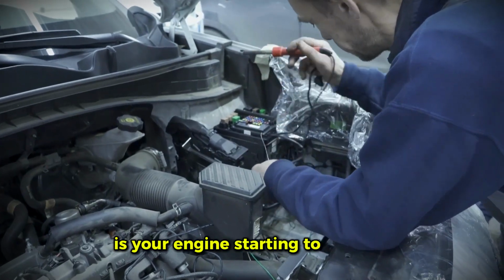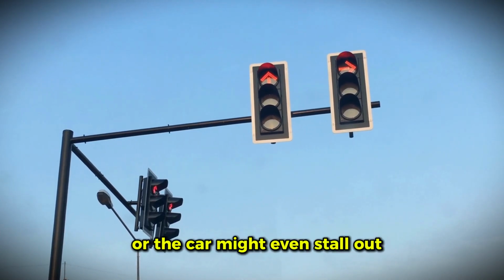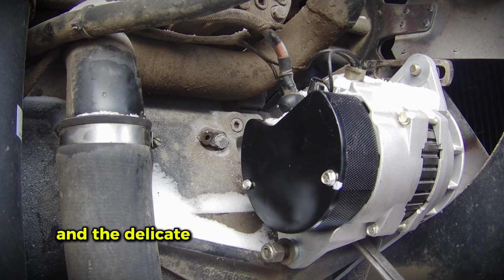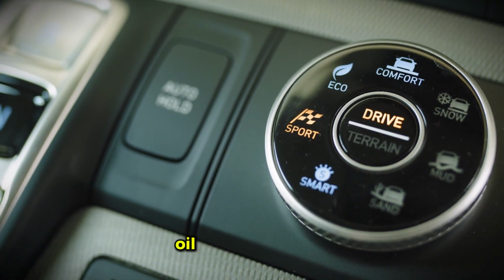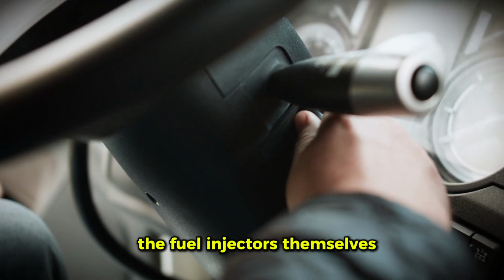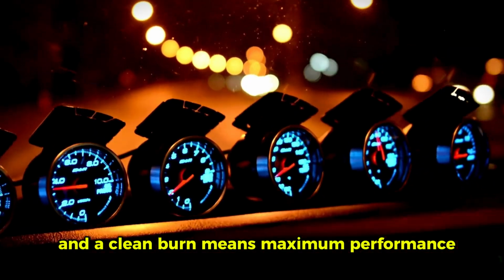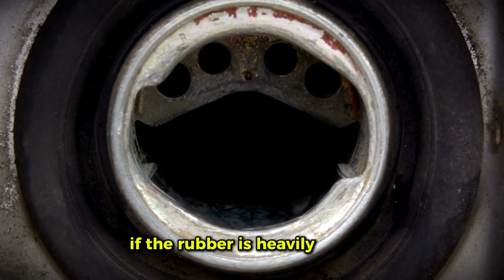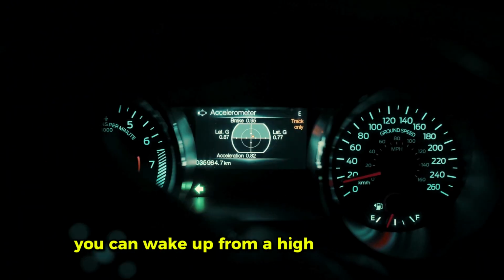Make Your Engine Run Like New - Best Maintenance Trick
Carbon buildup inside the intake manifold and on the intake valves chokes the motor over time and robs you of horsepower. As mileage increases, oil blow by coats the sensors and disrupts the air fuel mixture. Using a high quality fuel system cleaner and performing an induction service restores the throttle response and brings back the original fuel economy. The cleaning process removes the thick carbon deposits from the combustion chamber and ensures the fuel injectors spray a perfect mist. Mechanics charge a lot for this type of deep engine cleaning, but doing it in your driveway saves money and yields immediate results. You feel the difference the moment you press the gas pedal, as the hesitation disappears and the acceleration feels incredibly smooth. Maintaining a clean intake system prevents misfires and keeps the exhaust emissions well within passing limits.